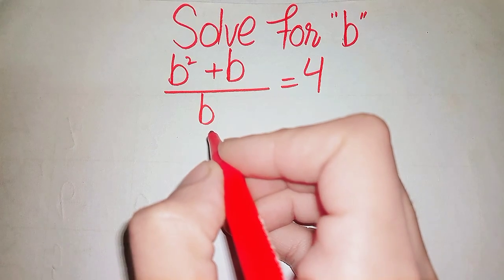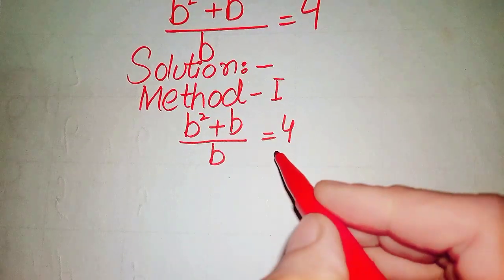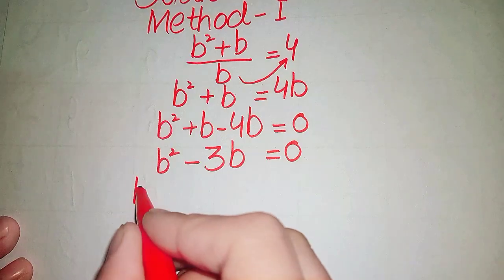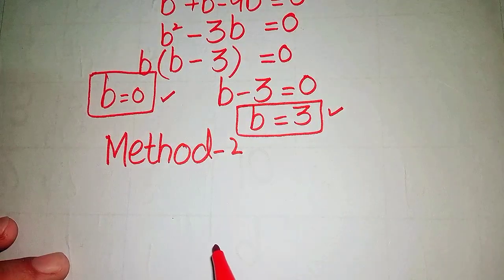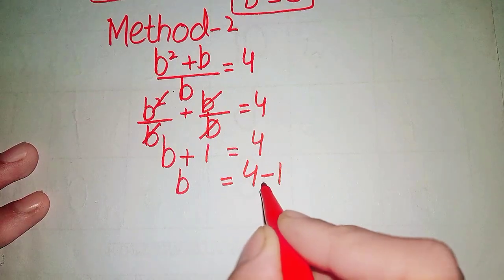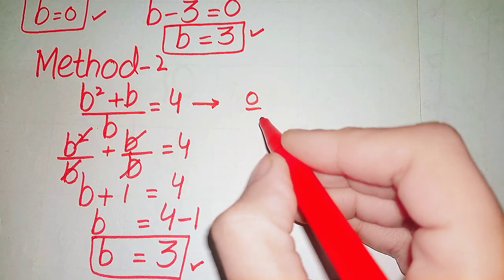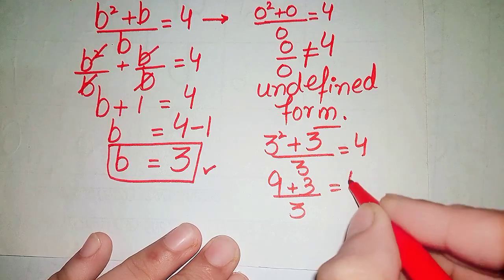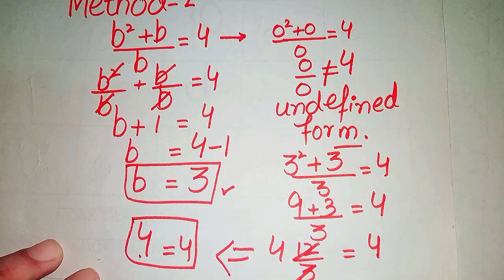Harvard University Interview Question | How to Solve it Quickly ?